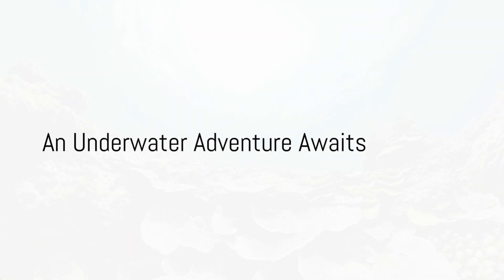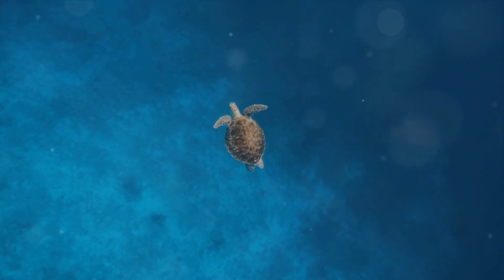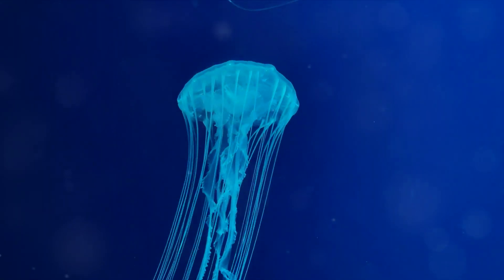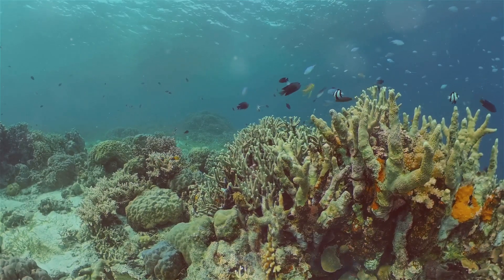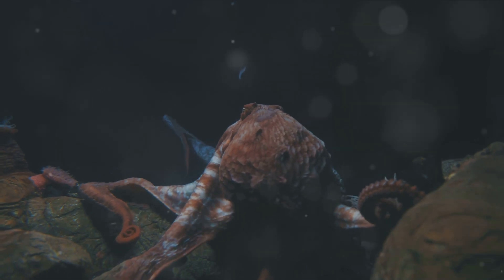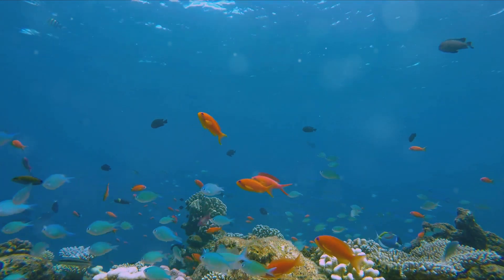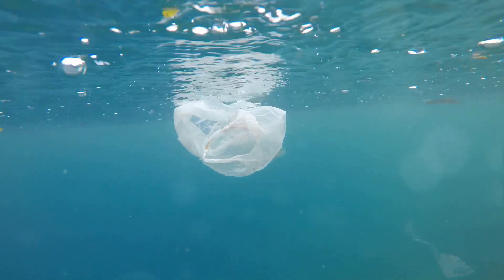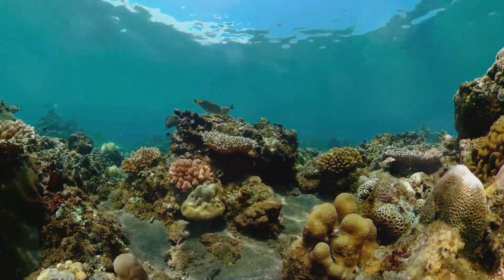Learn All About Ocean Animals, Zones, Ecosystem | Educational Videos for Kids | Wiz World Wonders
Dive deep into the mesmerizing world beneath the waves with Wiz World Wonders– an educational adventure crafted especially for curious kids!🦑🐠 Embark on an exploration of the vast oceans, where we unravel the secrets of marine life, from the sunlit surface to the mysterious deep sea.

🦈 Key Points Covered:

Explore different ocean zones and the unique animals that inhabit them.
Dive into the diverse marine animal kingdom, from graceful dolphins to quirky seahorses.
Witness incredible adaptations that allow marine creatures to thrive in their watery realms.
Discover the interconnectedness of marine ecosystems and the fascinating behaviors of ocean dwellers.
Learn about endangered species and the importance of ocean conservation.

🌟 Engaging and Interactive:
This video is more than an educational journey; it's an interactive dive into the wonders of marine life! Packed with visuals, animations, and fun facts, we'll make learning about the ocean a thrilling adventure for young marine enthusiasts.

🐢 Join the Ocean Exploration:
Hit play and join the ocean exploration! Let's build a community of young ocean advocates together!

🎨 Ocean Activities for Young Explorers:
Looking for more ocean fun? Check out the suggested activities for kids to try at home or in school. From drawing to crafting, let's bring the magic of the ocean to life!

🌊 Thank You for Diving with Us!
We believe in fostering a love for marine life and ocean conservation. Join us on this underwater adventure, and let's explore the wonders of the sea together!

🦀 Stay Curious, Stay Ocean-Smart! 🌈